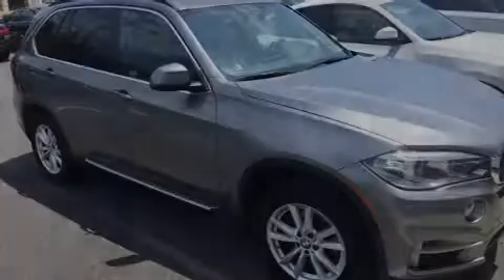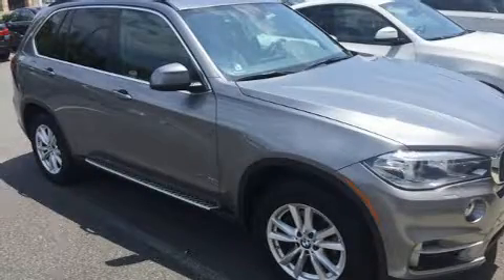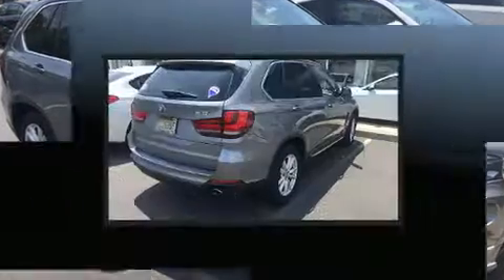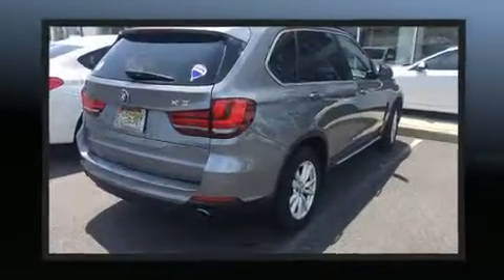2014 BMW X5 Xdrive35i in Egg Harbor Township, NJ 08234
Introducing the 2014 BMW X5. With less than 40,000 miles on the odometer, this vehicle is constructed with the discerning driver in mind. It features all-wheel drive versatility, an automatic transmission, and a 3 liter 6 cylinder engine. A turbocharger is also included as an economical means of increasing performance. A wealth of standard features means that you no longer have to sacrifice. Like power windows, mirrors, and seats, automatic dimming door mirrors, front bucket seats, turn signal indicator mirrors, a power liftgate, rain sensing wipers, an overhead console, and seat memory. Rear passengers enjoy the seat heating functionality, keeping them warm during the winter months. With high intensity discharge headlights illuminating your path, you'll always appreciate maximum visibility. For drivers who enjoy the natural environment, a power moon roof allows an infusion of fresh air. In the event of a rollover collision, side curtain airbags provide additional protection for outboard seated passengers. We pride ourselves in consistently exceeding our customer's expectations. Please don't hesitate to give us a call.